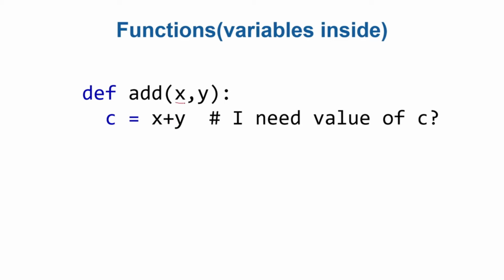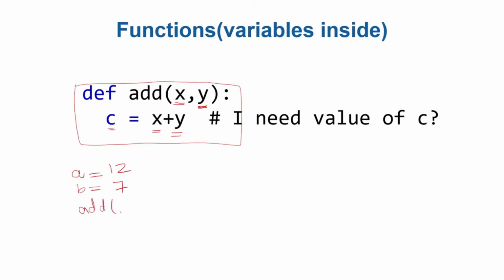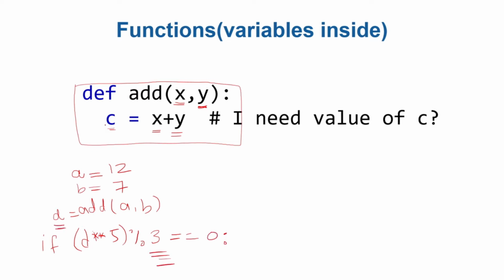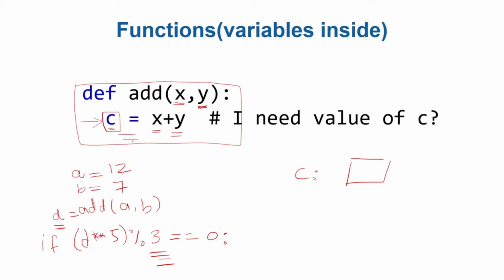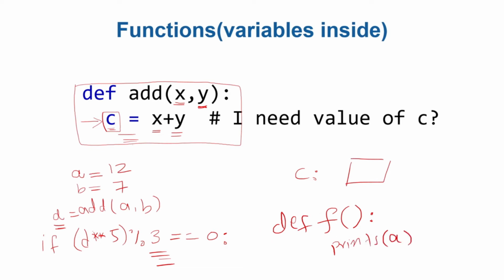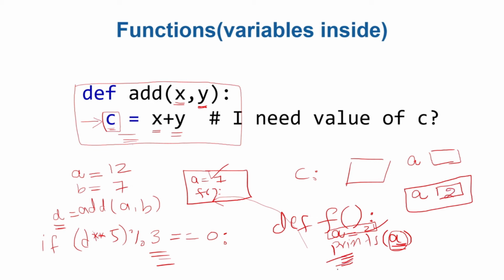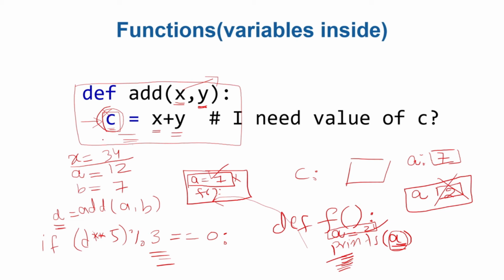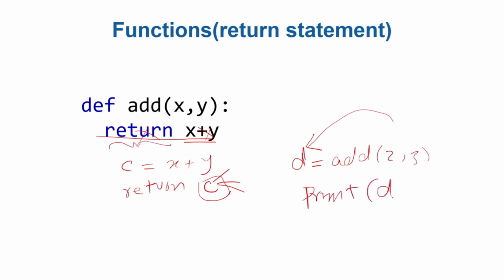python lecture 22 of 48